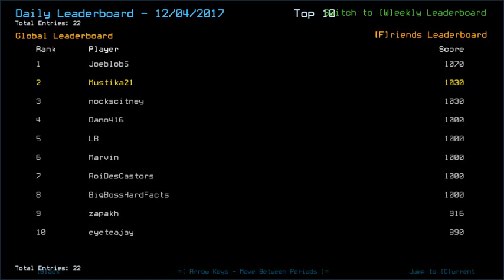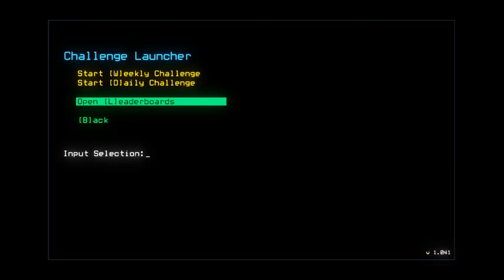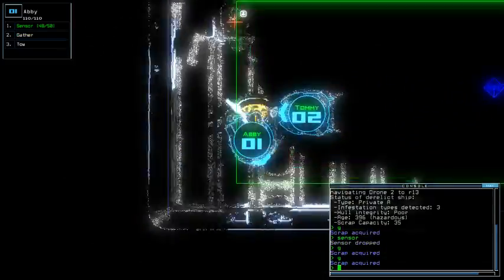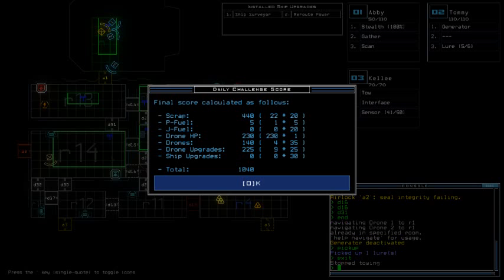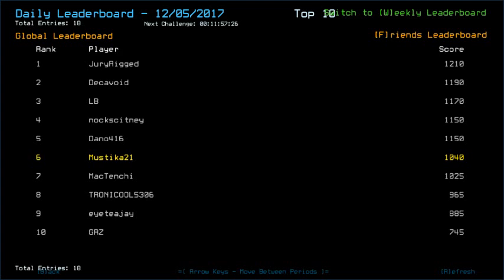Duskers Daily 5 Dec 2017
So mad and disappointed I had to take damage in this run. Those bastards.
Oh, forgot to mention Myrkhouller/Xand and Dargaard at the end. Basically need to wait them and Marvin to update today's run playlist fully, since I played later than usual (yes I forgot so many ppl today ;w;).